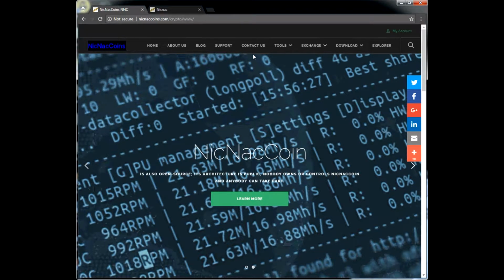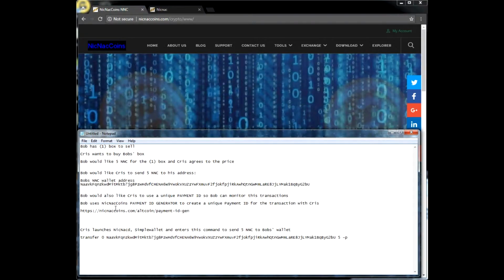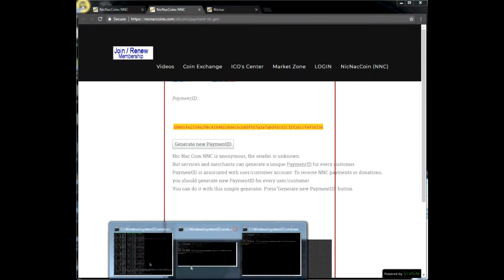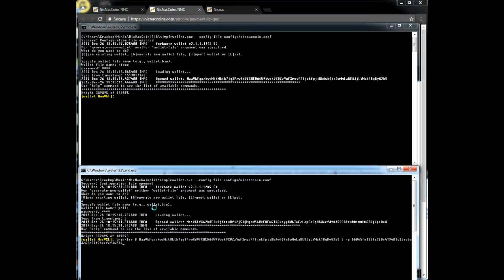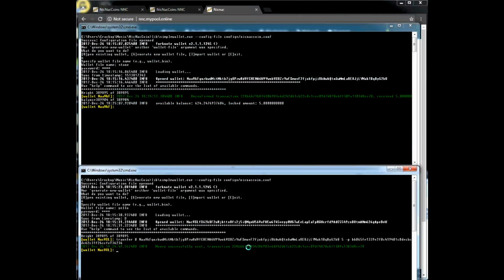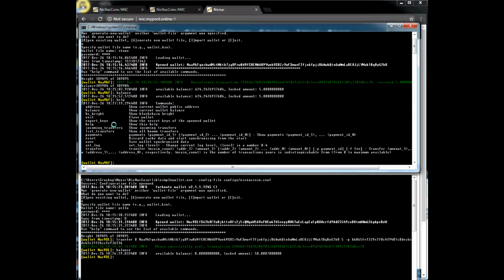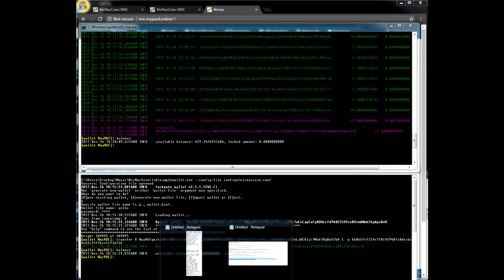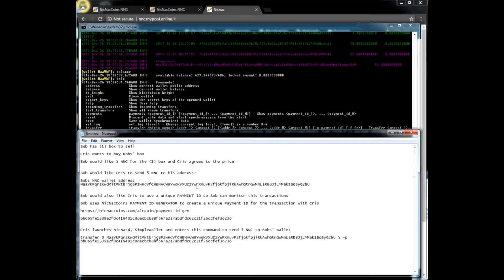How-to transfer NicNacCoin from your wallet to another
In this video I will show you how to transfer NicNacCoins from your wallet to another using a supplied unique PAYMENT ID.

NicNacCoin specifications

Algo
Cryptonote

Money Supply
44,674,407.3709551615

Coin decimal point
10

Percent of premined coins
0

Emission speed factor
16

Block Reward Emission Curve
Start at 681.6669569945 NNC with a slight decrease of block reward each block. 88.89% of coins will be emitted in the first 100 days.

Difficulty target (in seconds)
60